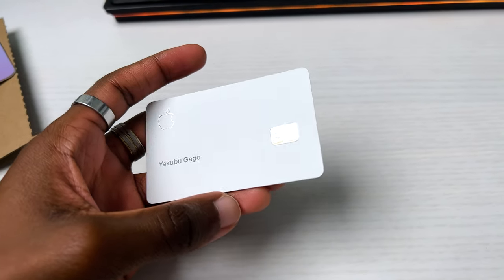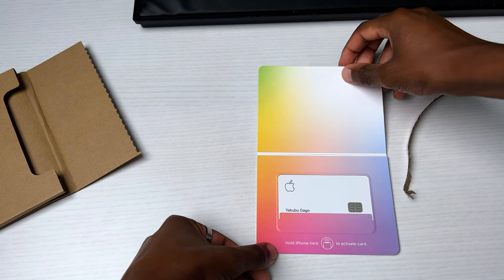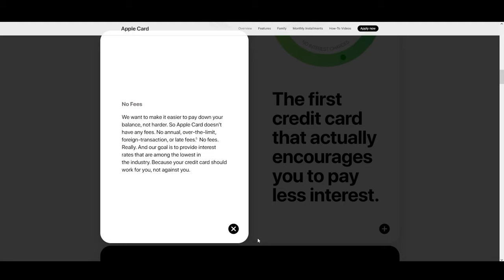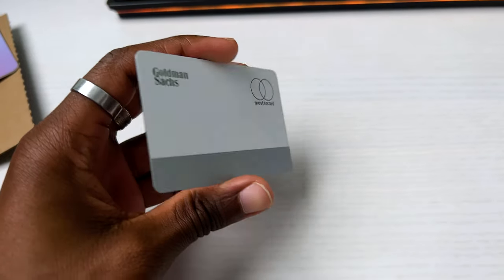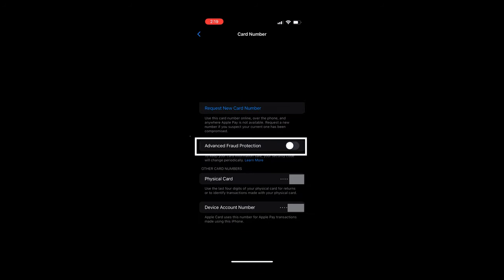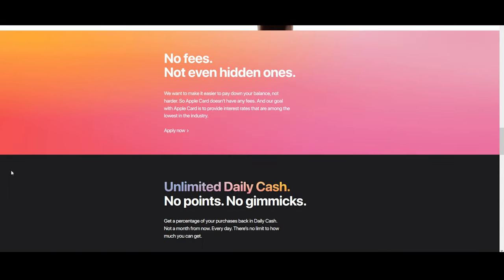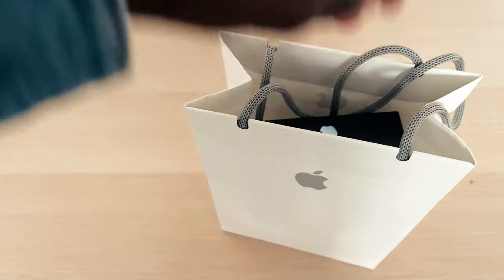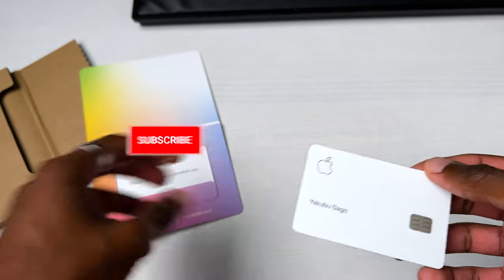Apple Card for You? Here's the Perks & Cons | Watch BEFORE/AFTER you Apply!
Wondering whether it’s worth getting the Apple Card? Or curious about the perks and cons of having an Apple Card? This video is for you. I will cover all the pros and cons to know before applying or if you have the card already what it can do for you.

💥Time Stamps💥

0:00 - Introduction
0:18 - Applying Experience
0:47 - Unboxing
1:09 - First Impressions
1:50 - Perks (Pros)
1:55 - Perk #1
2:30 - Perk #2
2:45 - Perk #3
3:13 - Perk #4
3:53 - Perk #5
3:59 - Perk #6
4:28 - Perk #7
4:40 - Perk #8
5:17 -Perk #9
5:21 - Perk #10
5:32 - Perk #11
6:35 - Cons
6:41 - No Fees?
7:07 - iPhone Only?
7:32 - Why I Got The Card?
8:07 - Conclusion

💬 Let's Chat! Got Questions? Post them below in the comments.